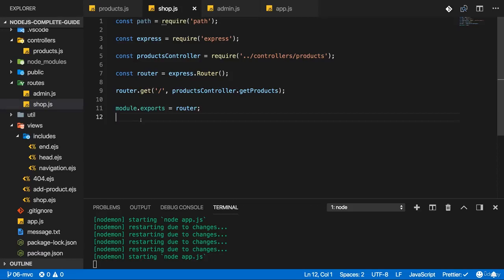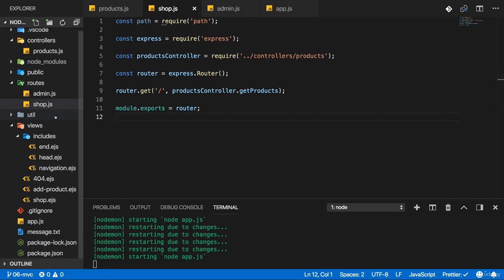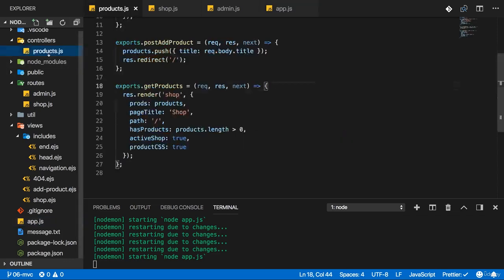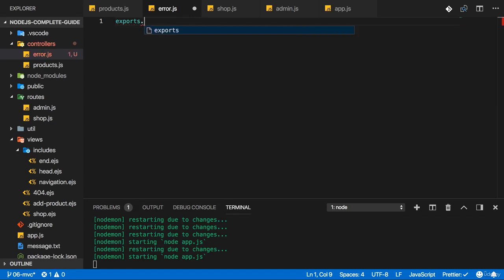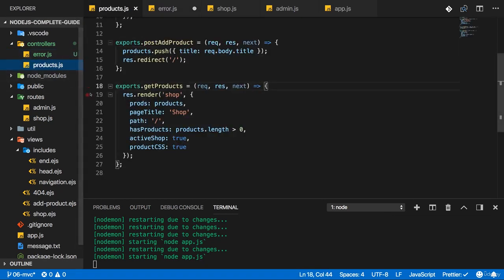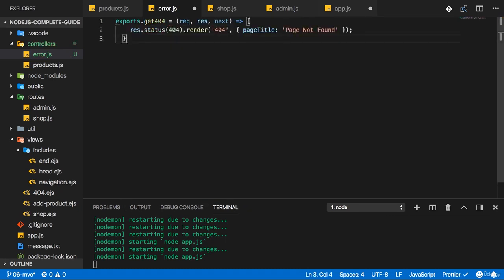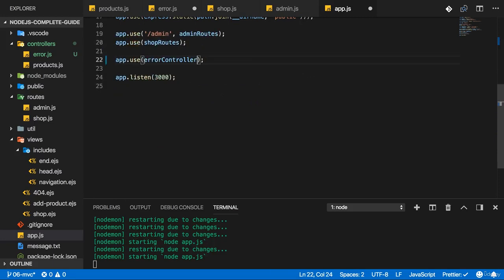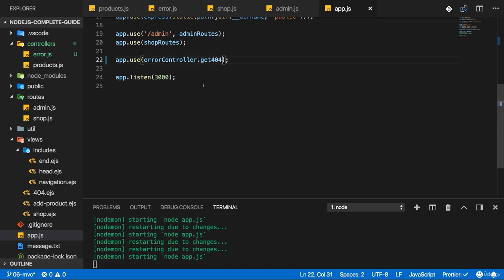Controller of MVC | Shop App | NodeJS The Complete Guide MVC, REST APIs, GraphQL, Deno